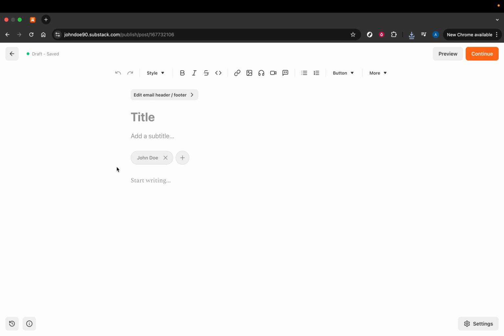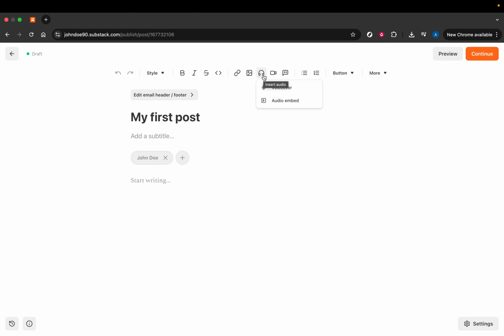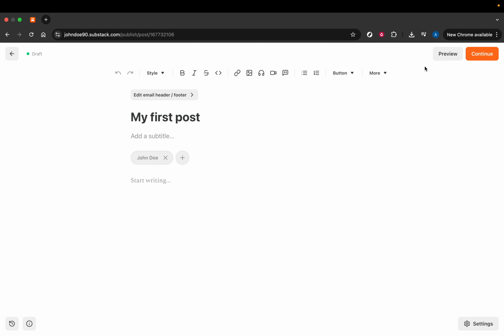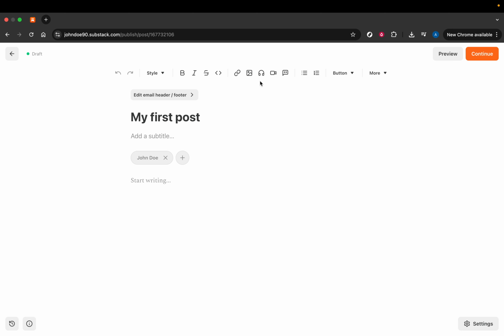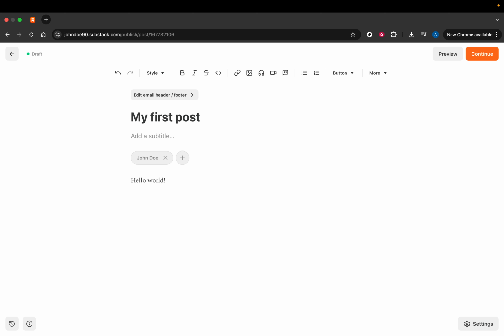how to add images and media to your substack posts quick tutorial [2025 Easy Guide]